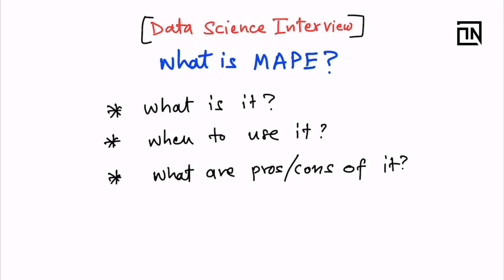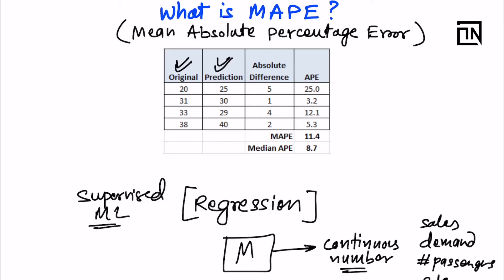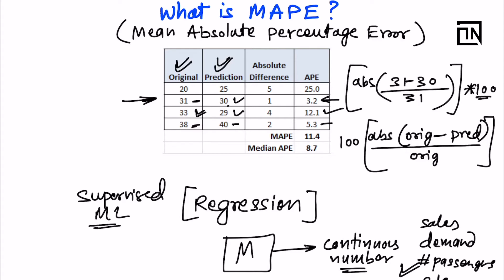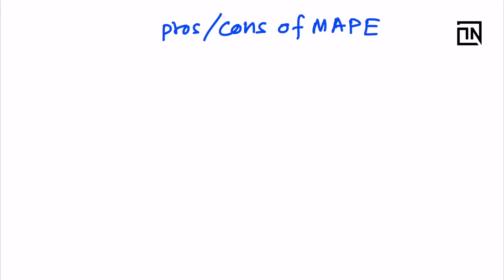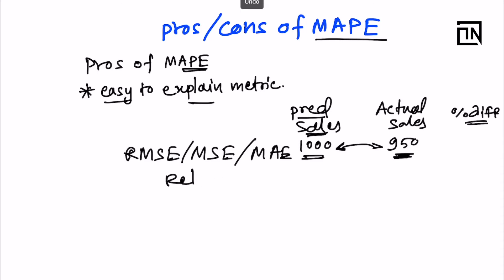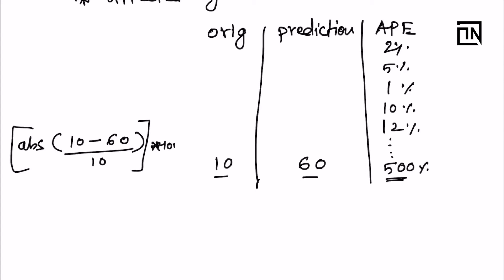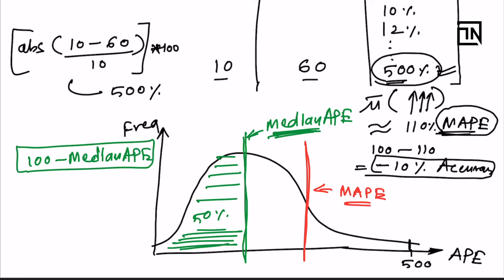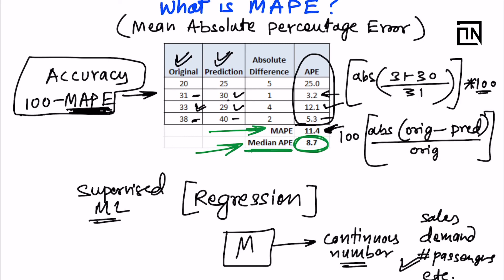What is MAPE | Data Science Interview Questions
Mean Absolute Percent Error.
This value gives an idea that, on average, how much error the predictive model is doing for each of the predictions.

APE is calculated by finding the absolute percentage difference between the predicted and original values.